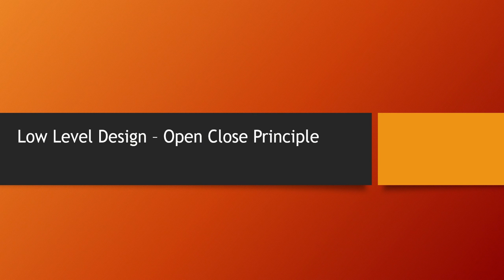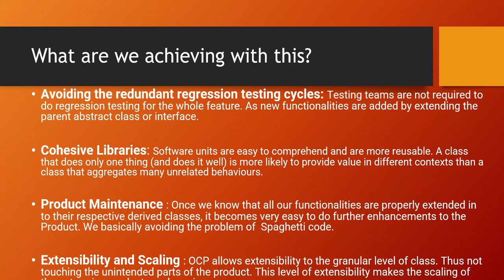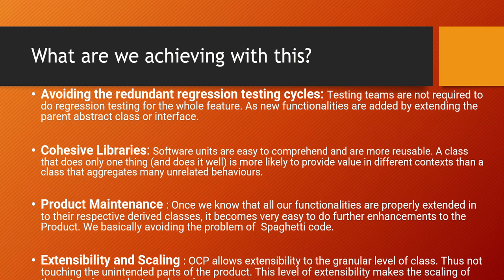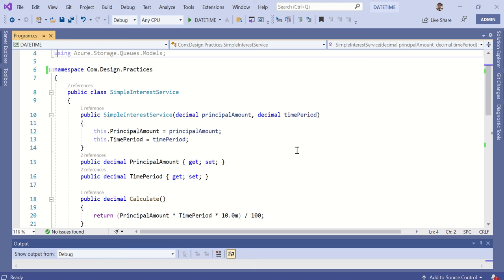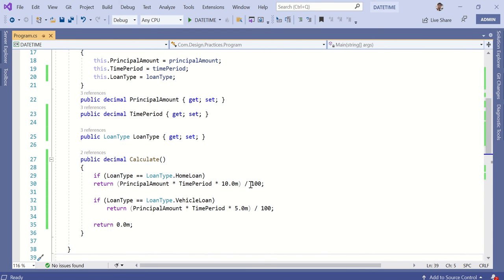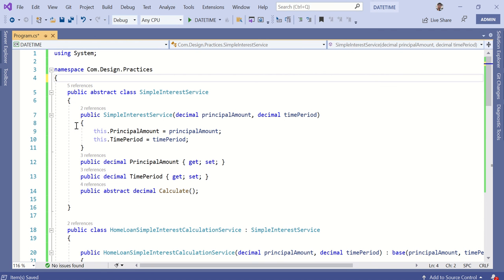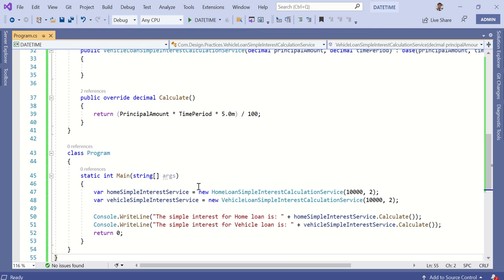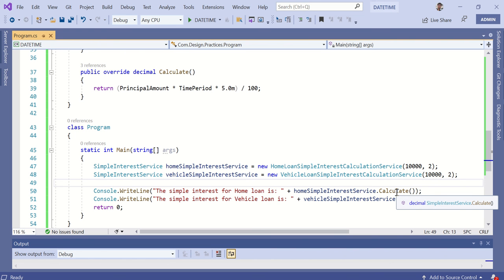Low Level Design - SOLID - Open Closed Principle